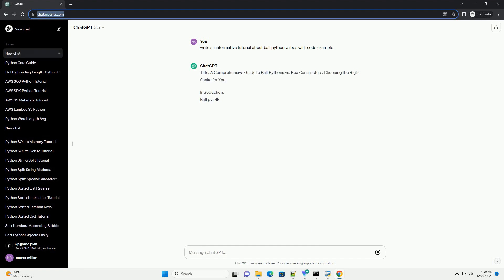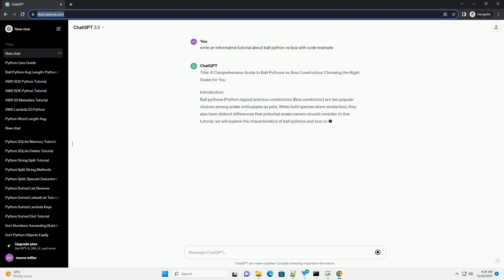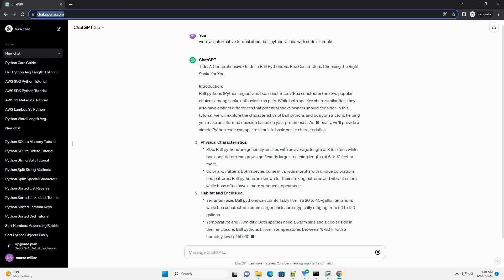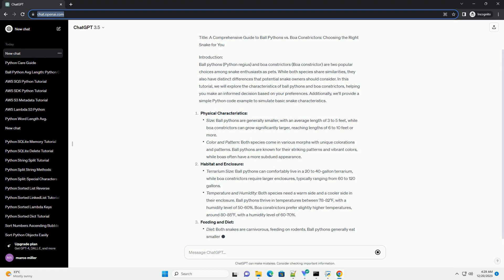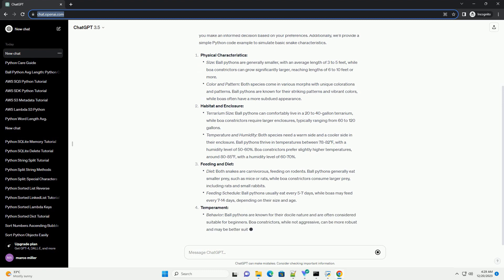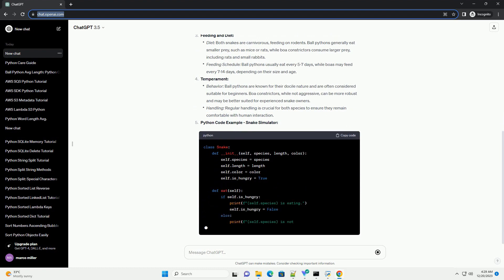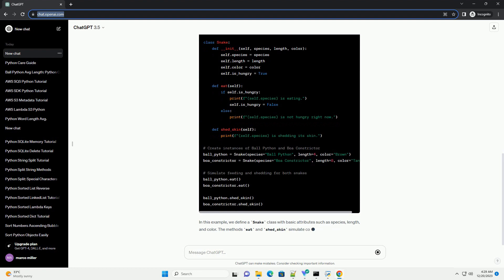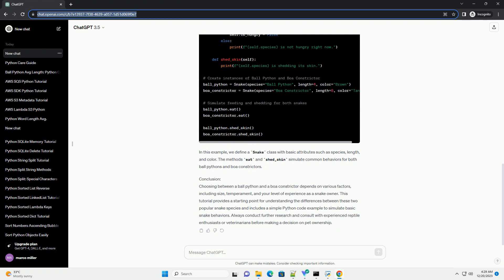ball python vs boa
Title: A Comprehensive Guide to Ball Pythons vs. Boa Constrictors: Choosing the Right Snake for You
Introduction:
Ball pythons (Python regius) and boa constrictors (Boa constrictor) are two popular choices among snake enthusiasts as pets. While both species share similarities, they also have distinct differences that potential snake owners should consider. In this tutorial, we will explore the characteristics of ball pythons and boa constrictors, helping you make an informed decision based on your preferences. Additionally, we'll provide a simple Python code example to simulate basic snake characteristics.
Physical Characteristics:
Habitat and Enclosure:
Feeding and Diet:
Temperament:
Python Code Example - Snake Simulator:
In this example, we define a Snake class with basic attributes such as species, length, and color. The methods eat and shed_skin simulate common behaviors for both ball pythons and boa constrictors.
Conclusion:
Choosing between a ball python and a boa constrictor depends on various factors, including size, temperament, and your level of experience as a snake owner. This tutorial provides a starting point for understanding the differences between these two popular snake species and includes a simple Python code example to simulate basic snake behaviors. Always conduct further research and consult with experienced reptile enthusiasts or veterinarians before making a decision on pet ownership.
ChatGPT